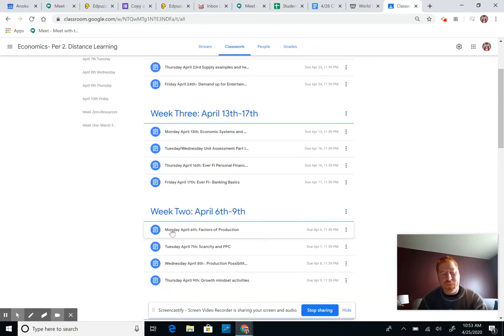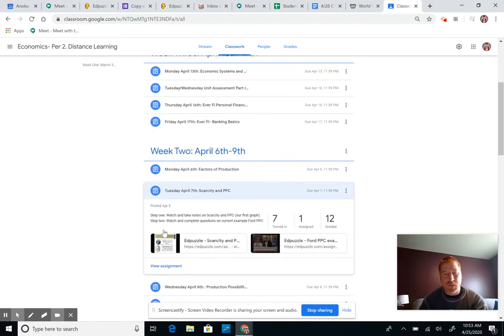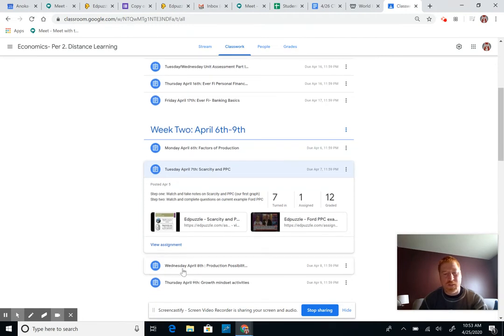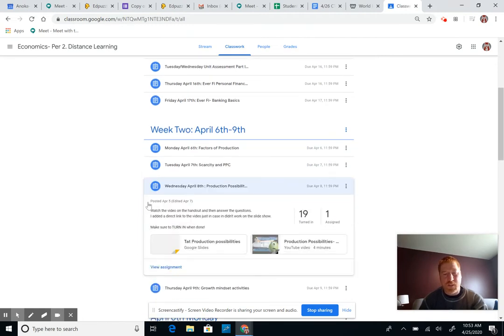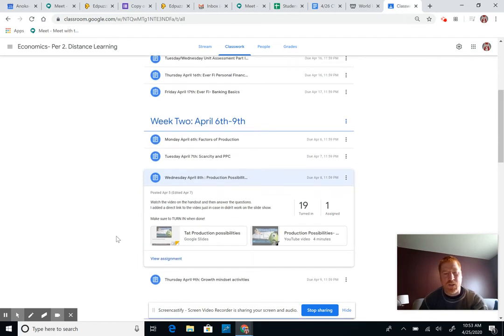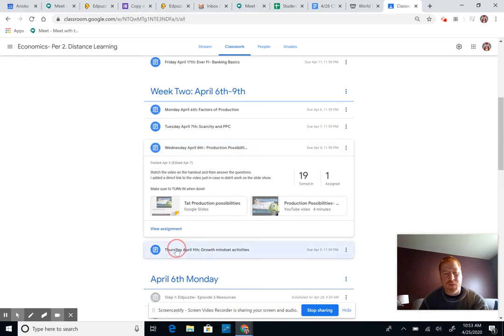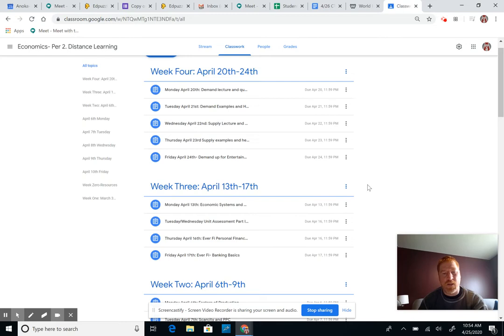Google classroom (Topic as the date)